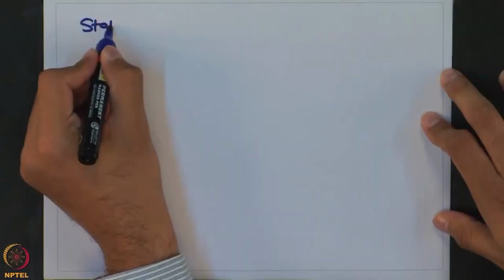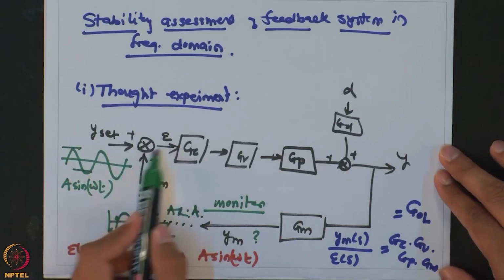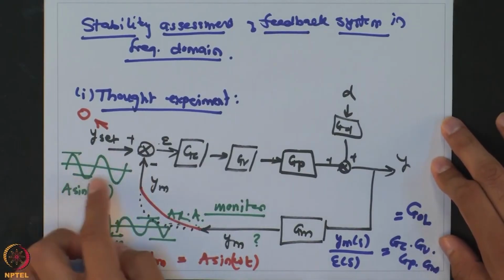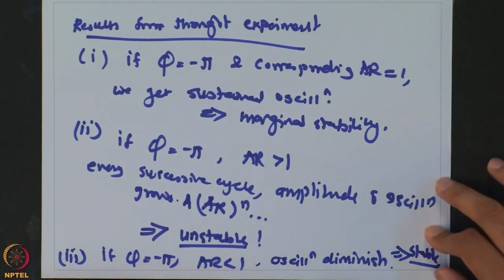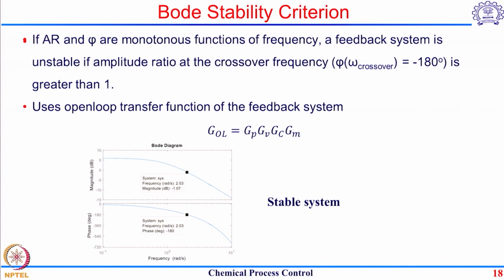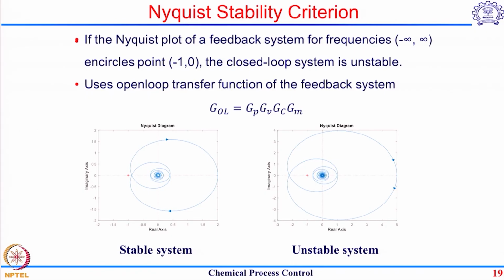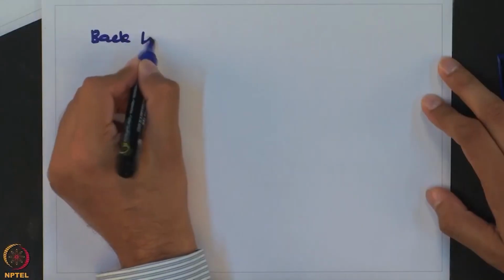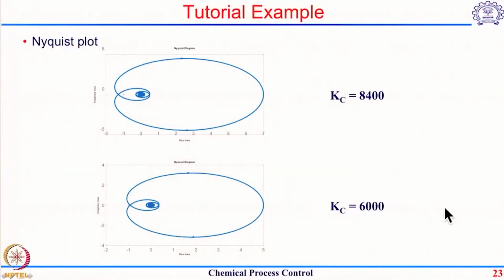Lecture 31 : Frequency domain analysis